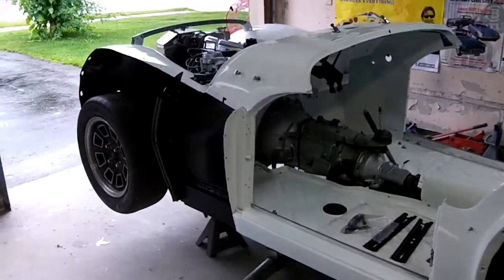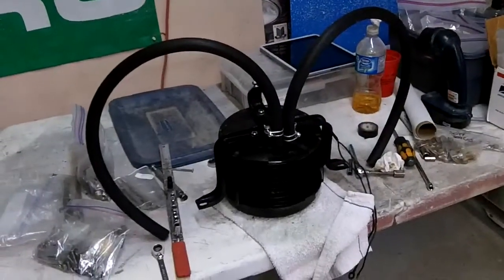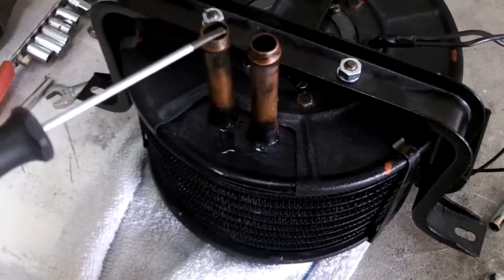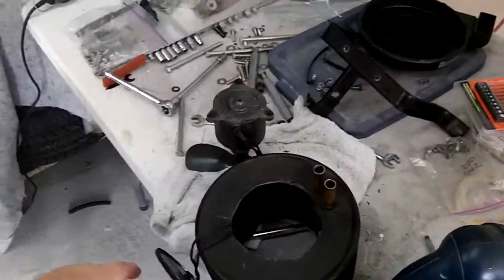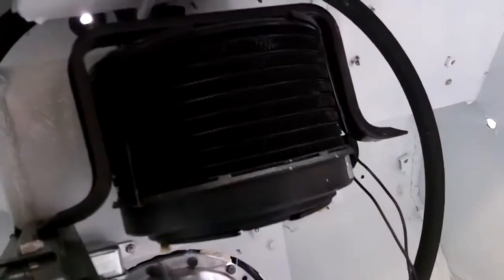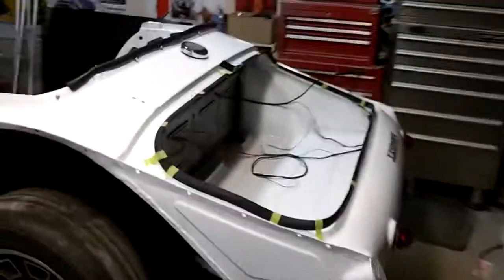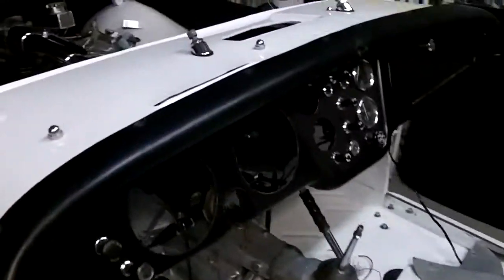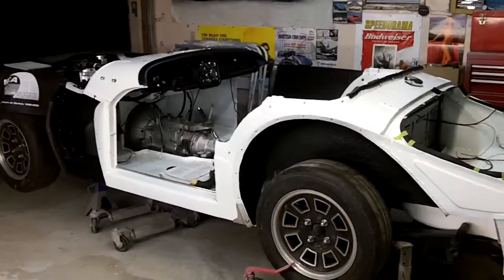Assembly Part 4, 1960 Triumph TR3A Restoration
Heater problems...